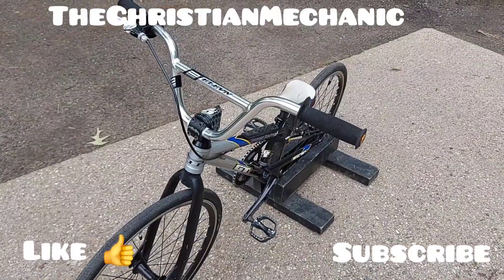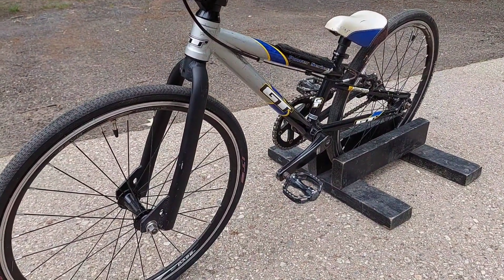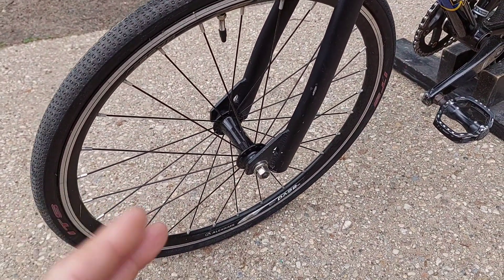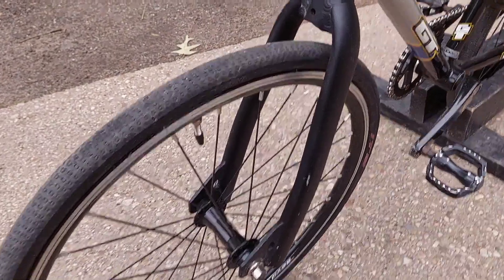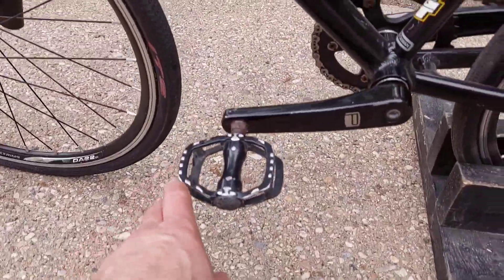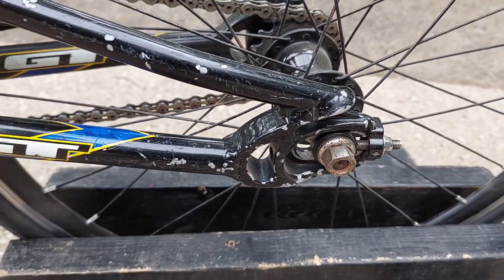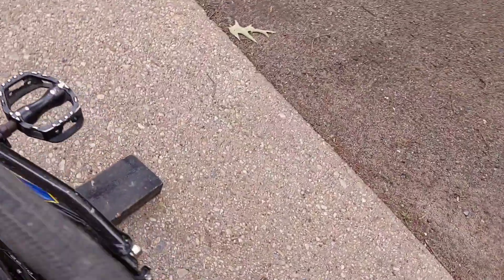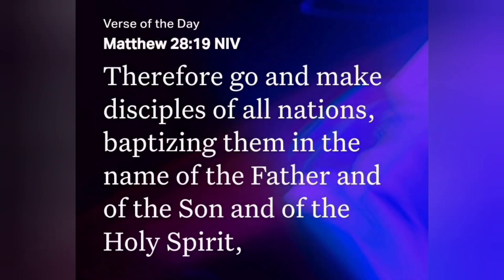GT power micro racing BMX bike 2008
overview of a marketplace bike I picked up.